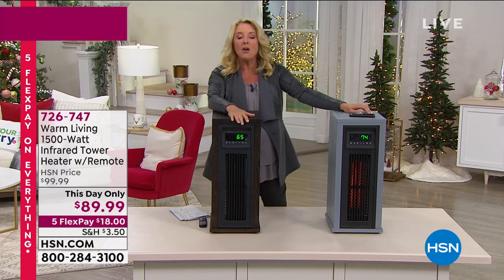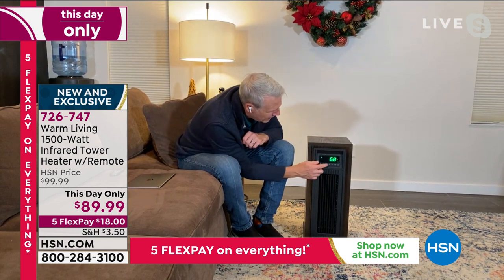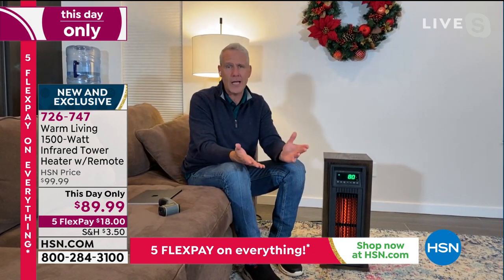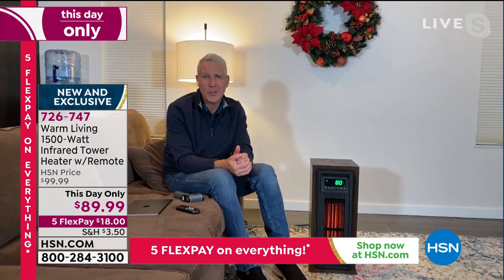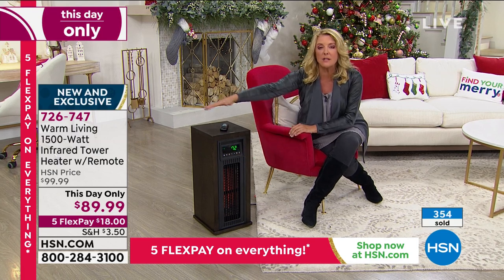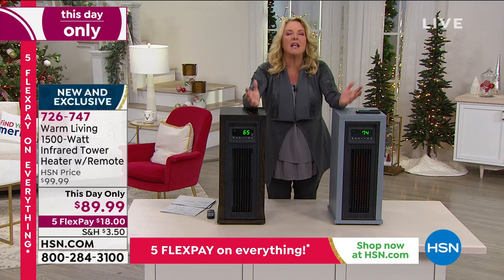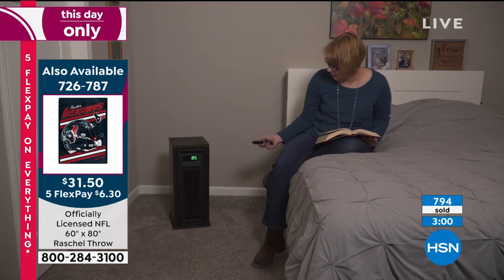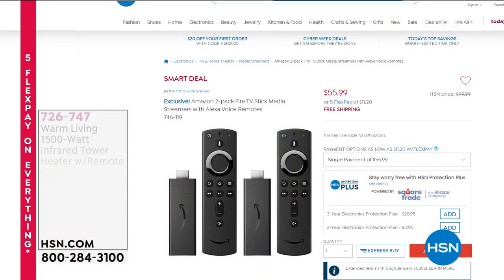Warm Living 1500Watt Infrared Heating and Cooling Tower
Here's the latest in allseason innovation, designed for yearround comfort as a supplemental heater or circulating fan for one large room. In heating mode, this designer wood tower uses infrared quartz elements, offering quick heat output along with soothing infrared heat. On warmer days, simply use the fanonly mode to cool down.

    Infrared tower heater
    Remote control
    Instructions

    Zone heating will save you money vs. turning the thermostat up to heat one room
    No extension cords, must plug into dedicated outlet.
    Two AAA batteries for remote (not included).